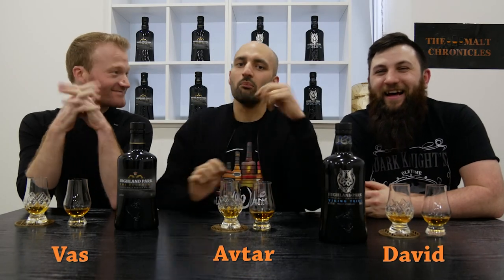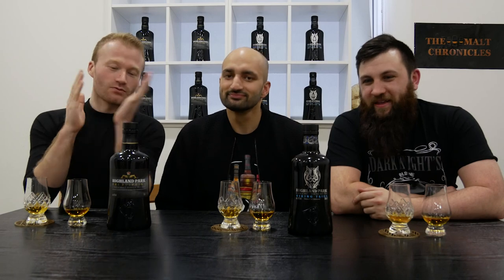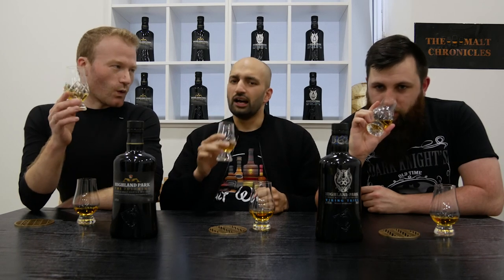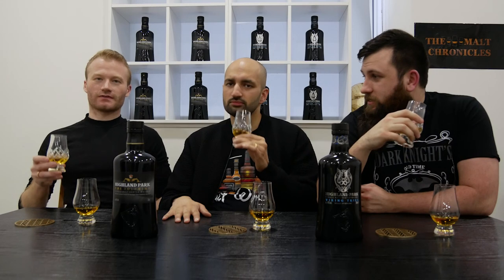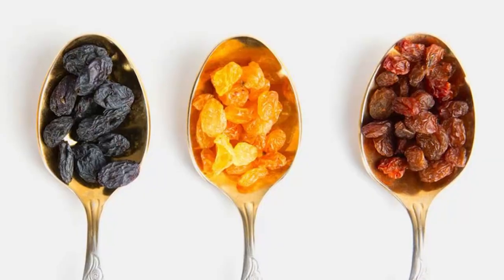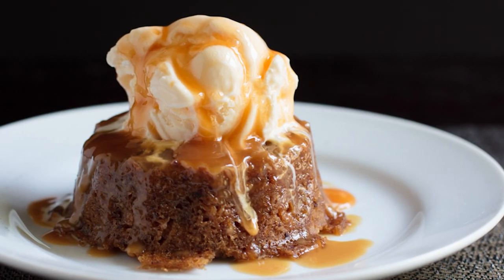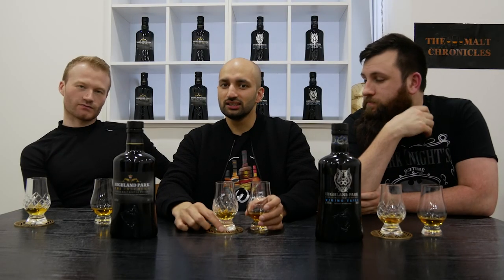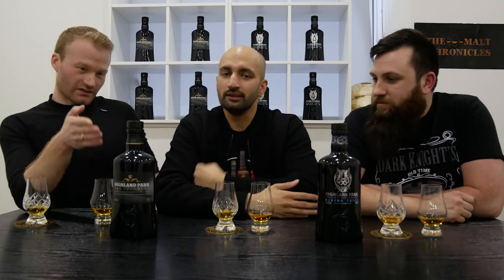Highland Park Dolphins VS Viking Tribe Review - Chapter #24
Chapter - Highland Park Dolphins VS Viking Tribe Review

🥃🧐Vas         🥃😉Av          🥃😜 David

 -We are 3 friends coming from different cultures and backgrounds who love to meet up and enjoy a nice dram

-There is nothing special about us, we are not connoisseurs or aficionados, we just like to enjoy and appreciate a good aged spirit.

-We like to do it blind first and give a funny and honest opinion.

Our goals?

 -Share the Journey, we are traveling around the world, visiting different distilleries.

 -Make David shave his beard.

Finally:
The journey is more important then the destination, so smile random human being and if you do press a like and a sub.

 Love.
The Malt Chronicles